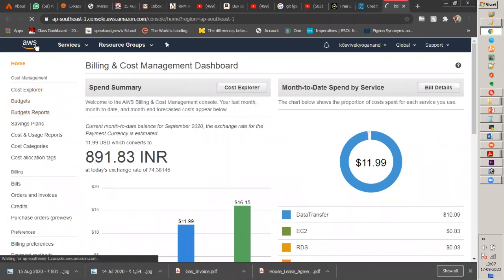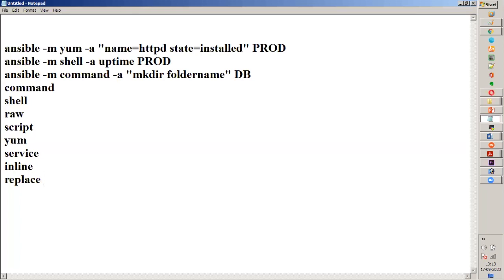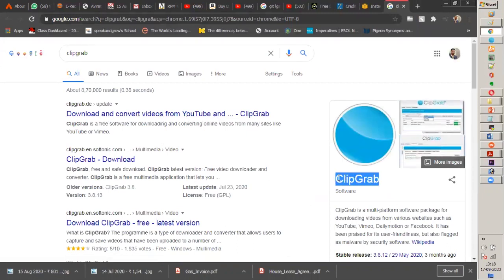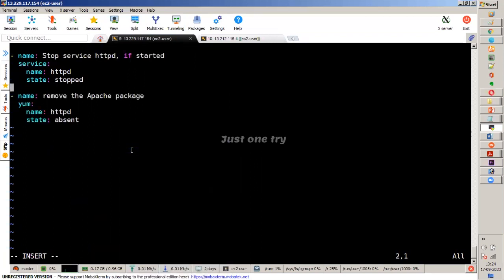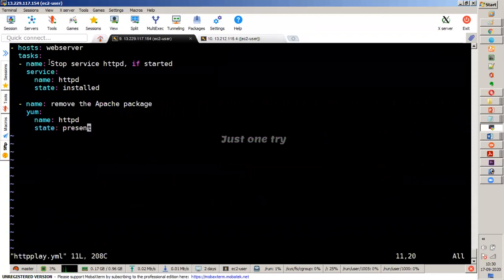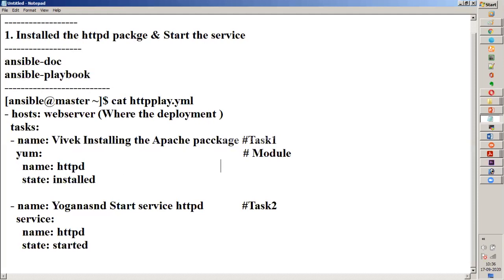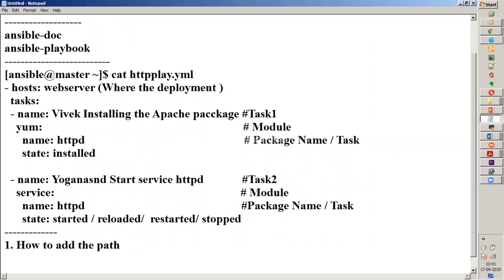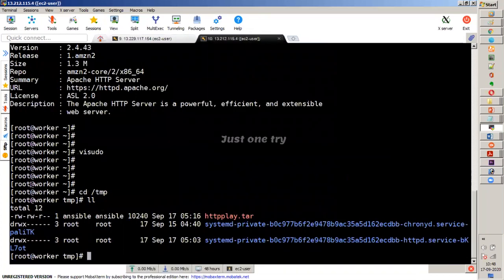Ansible End to End | Part 3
Welcome Back!

Let's join with us "Just one try" a startup Entertainment “Youtube Channel" and support us.

I wanted to make this video as it is something that I am asked constantly and I thought may be useful to anyone who wants to Joy!